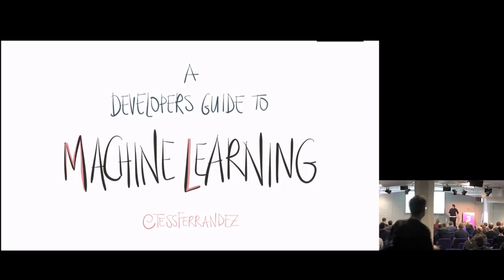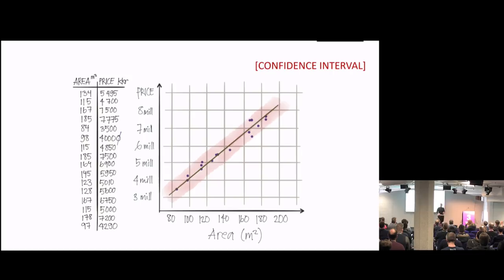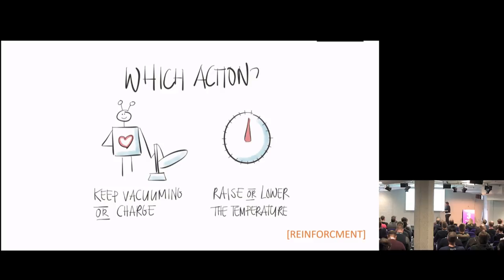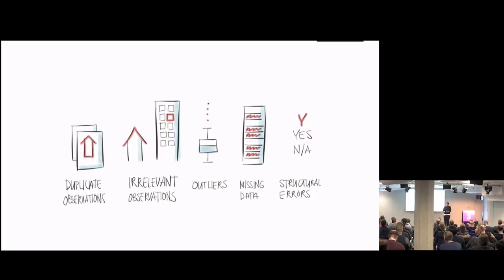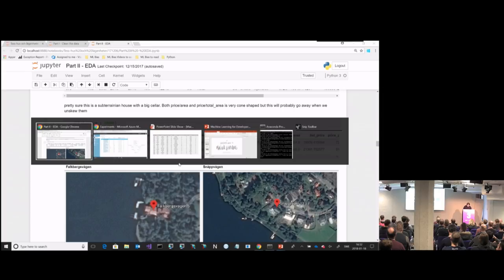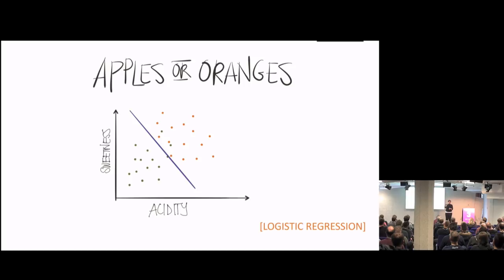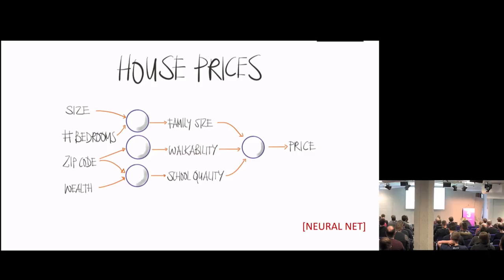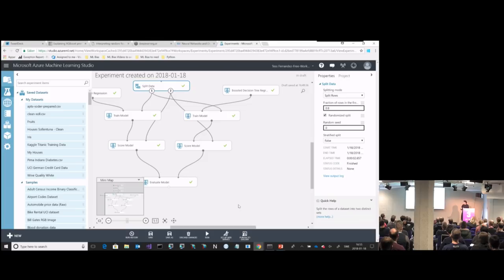A developers guide to Machine Learning - Tess Ferrandez-Norlander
Machine Learning is one of the fastest growing areas of computer science. Are you curious about Machine Learning, but think it just seems like too big of a mountain to climb?

This talk is a beginners guide to machine learning and data science. We will cover everything from getting and massaging the data to publishing your model. You won't leave an expert data scientist but you will definitely be off to a running start.